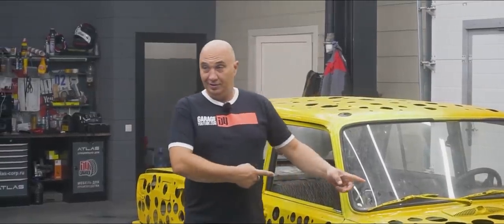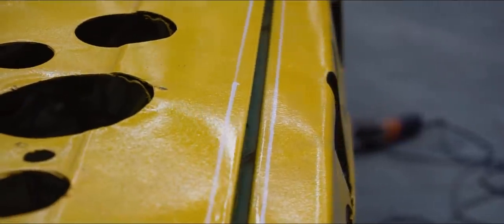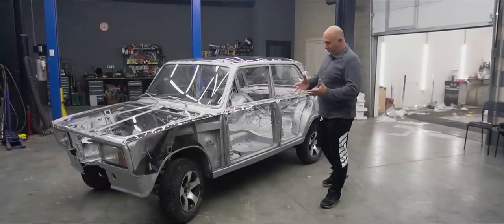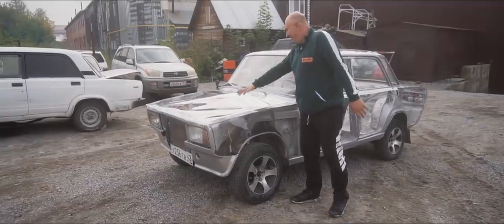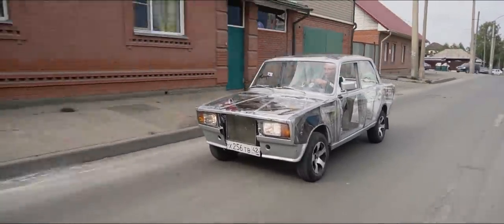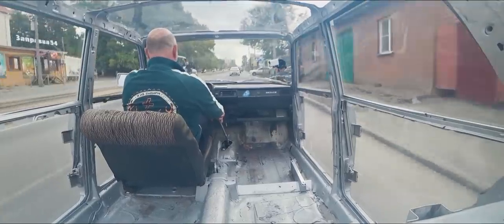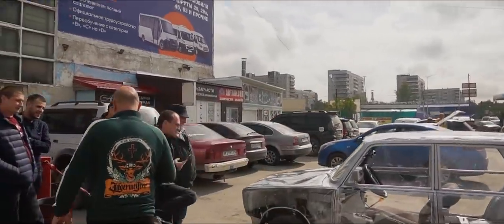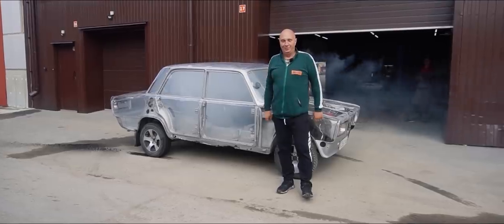The world’s first transparent Lada